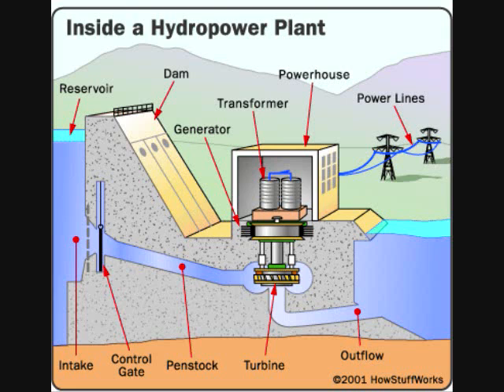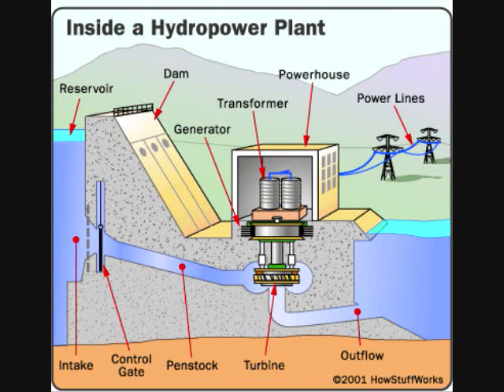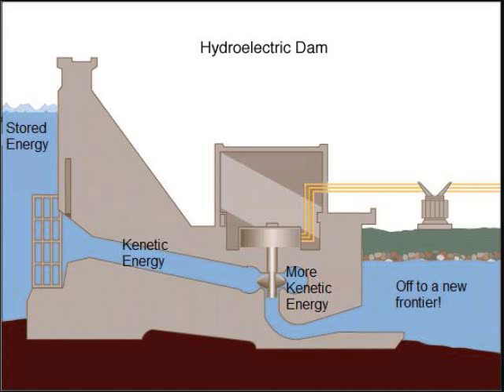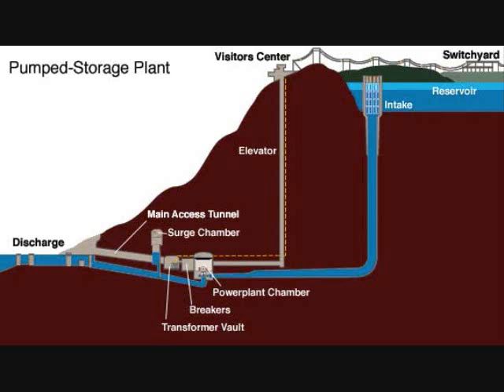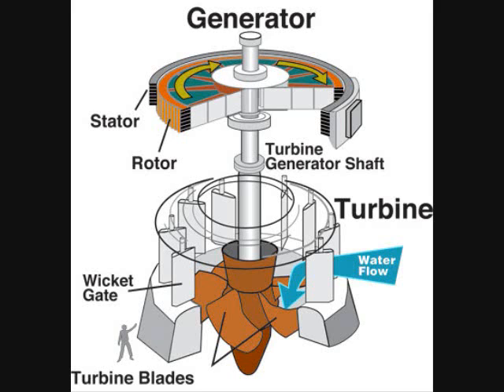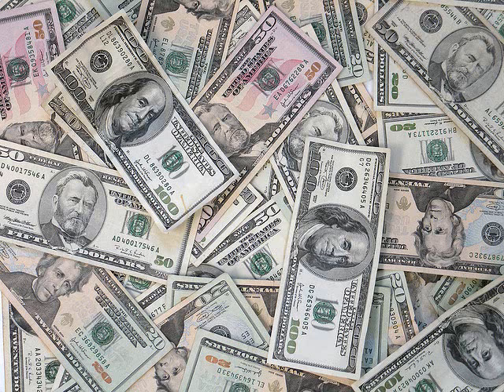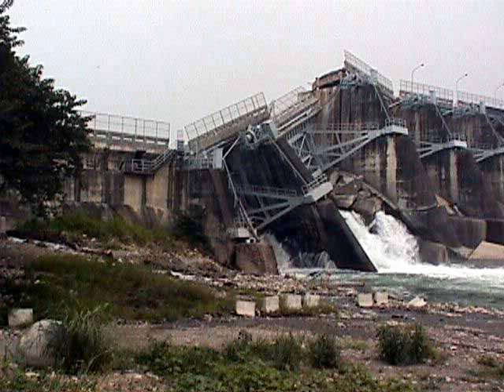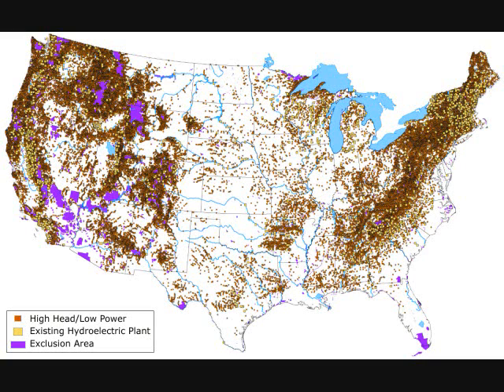Hydroelectricity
This is a project for my Physics class. We talk about the function, pros, cons, and reasons a hydroelectric power station wouldn't be a good fit for my community.